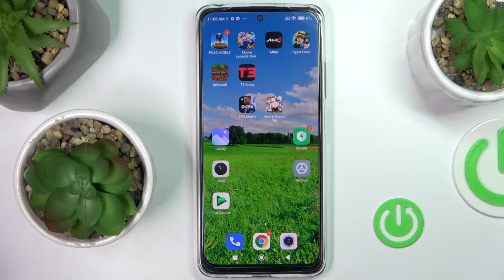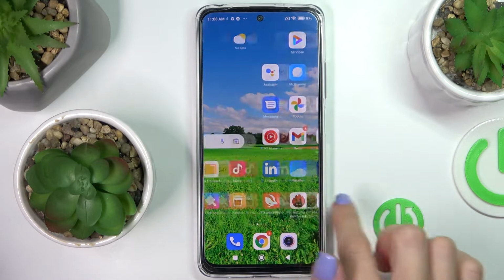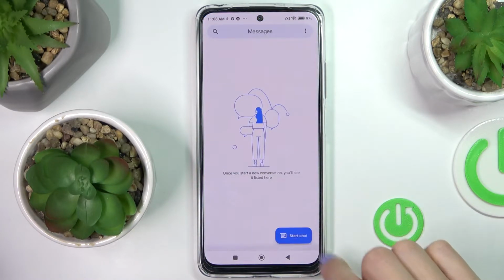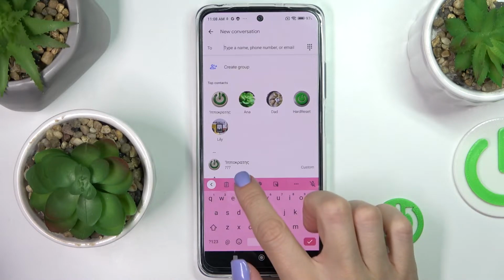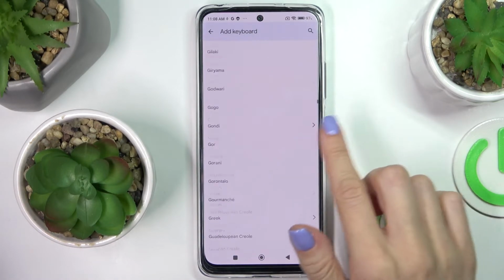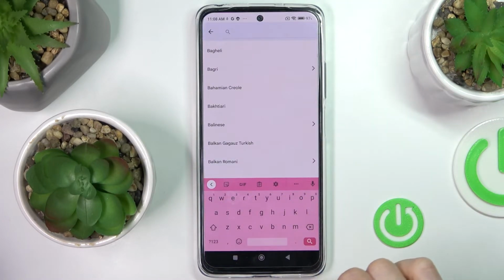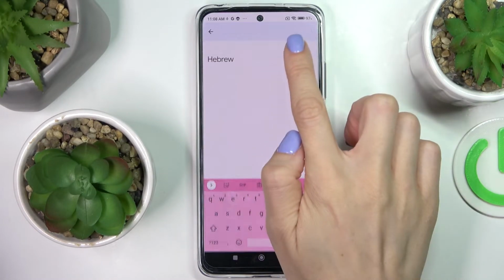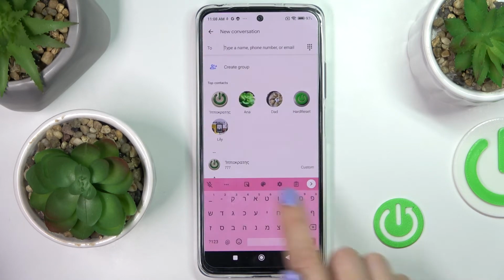How to Change Keyboard Language on XIAOMI Redmi Note 11S | Altering Keyboard Layout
Learn more information about XIAOMI Redmi Note 11s:
Have you ever wanted to add a new language to the keyboard of XIAOMI Redmi Note 11S? This video will teach you how to exactly do so! In this tutorial, you can see how you can easily switch between the keyboard layouts on your device or how to add a keyboard. Please enjoy!

How to change the keyboard language on XIAOMI Redmi Note 11S? How to add a language to XIAOMI Redmi Note 11S? How to change typing layout on XIAOMI Redmi Note 11S?